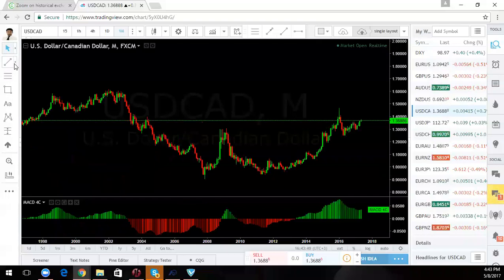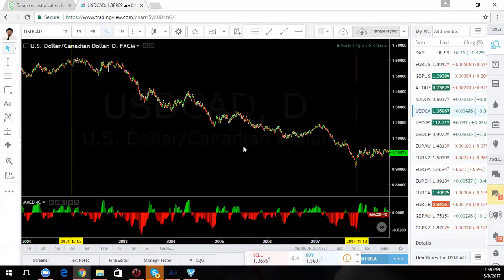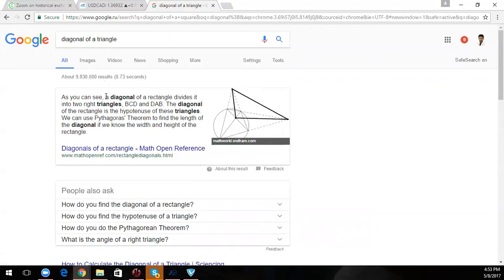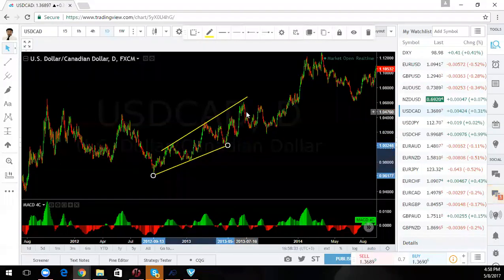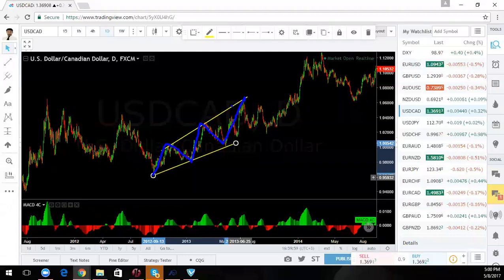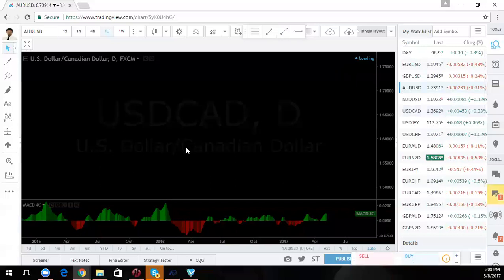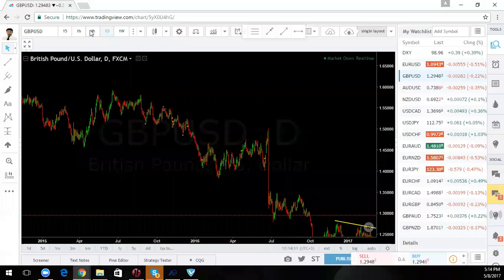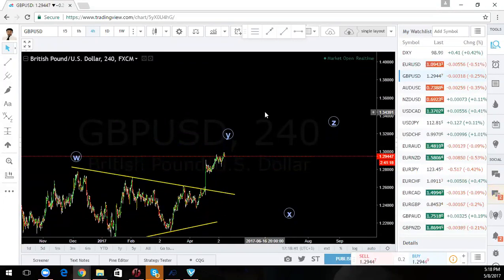FOREX TRADING : A simple way to understand the Wave Theory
Hi Traders.

This is a video from the ProwaveEdge educational series.
Our wave analysis works with Forex, stocks, cryptos and metals.